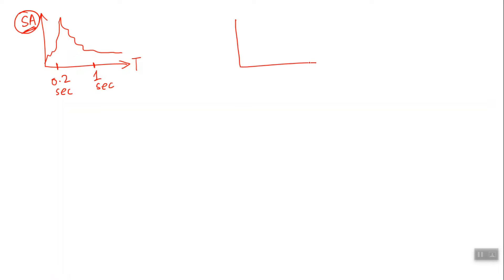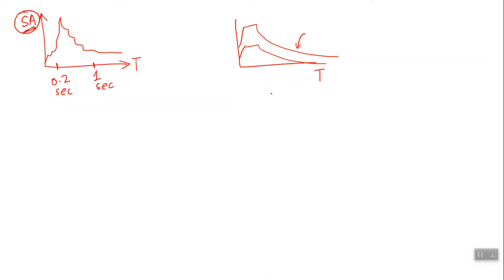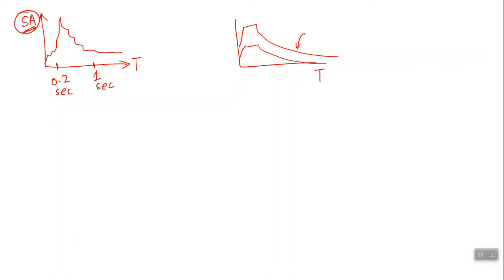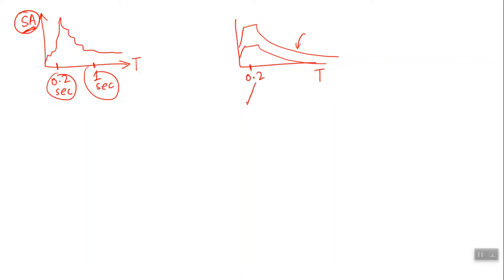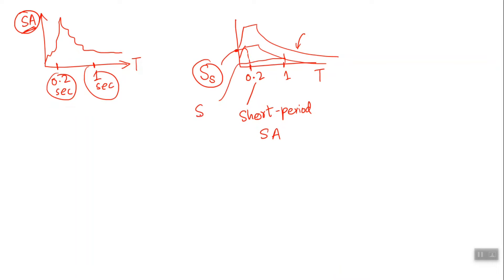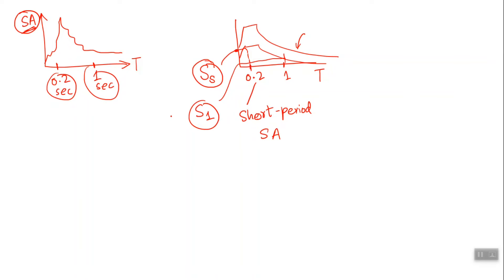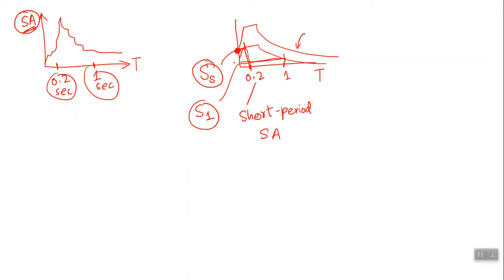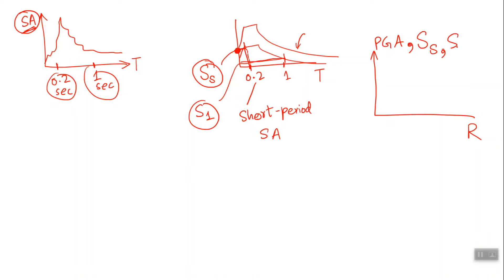17 - Short- & Long-Period Spectral Accelerations (Ss and S1)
Short- & Long-Period Spectral Accelerations (Ss and S1)